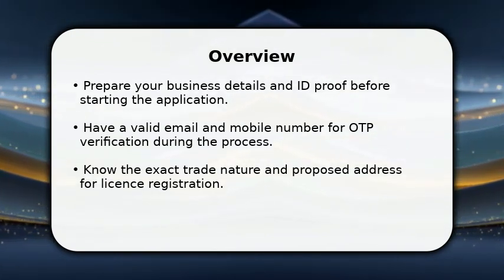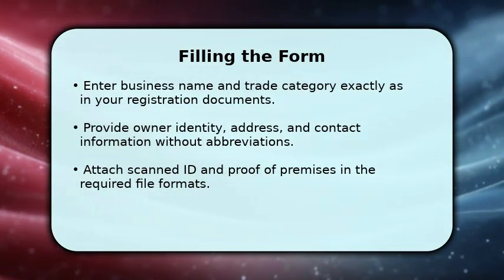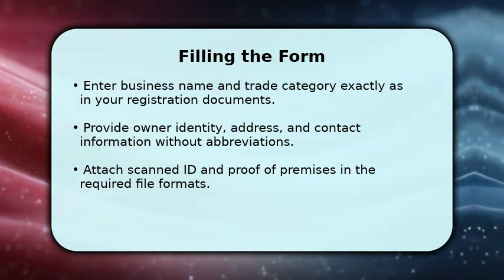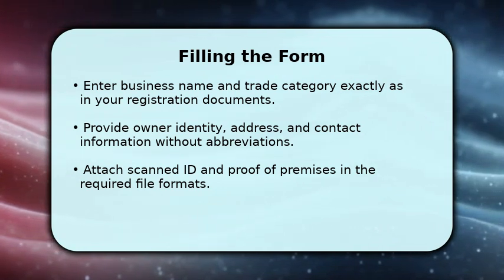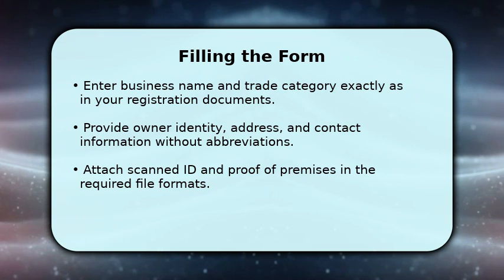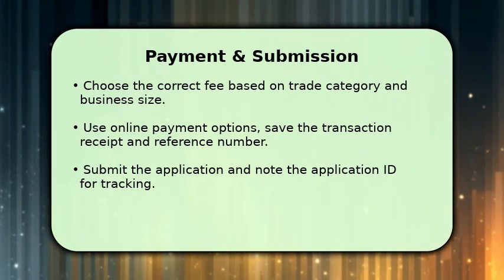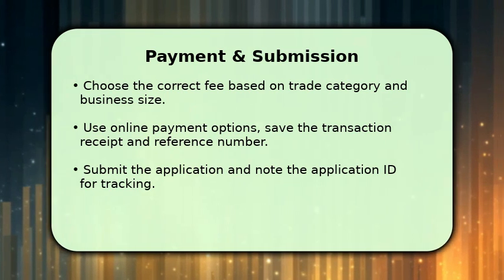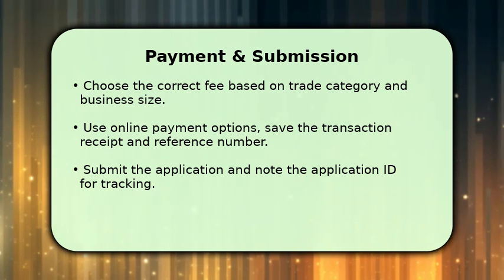How To Apply For Trade Licence Online In Assam - Step By Step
How To Apply For Trade Licence Online In Assam - Step By Step | 📚 Read anywhere with the new Kindle Paperwhite ▸

Are you a business owner in Assam looking to obtain a trade licence online? This video will guide you through the step-by-step process of applying for a trade licence in Assam. From creating an account on the official website to submitting your application and paying the required fees, we'll cover everything you need to know.